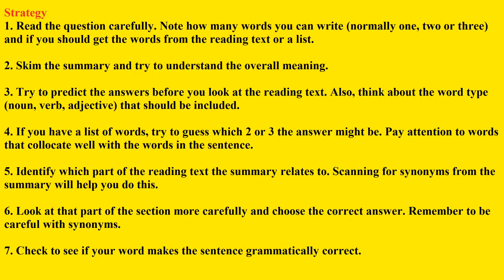IELTS Reading- Summary Completion